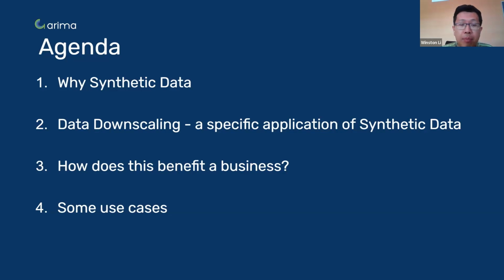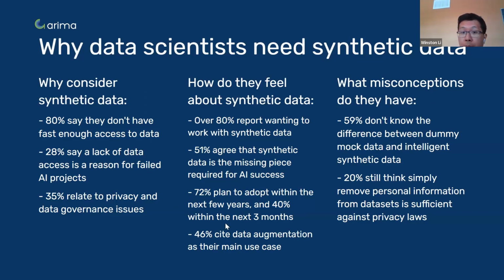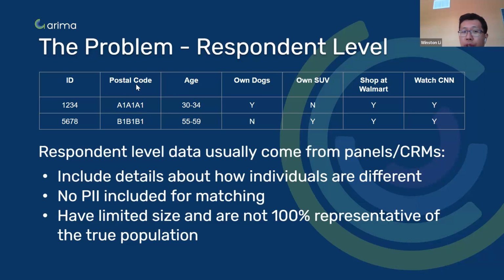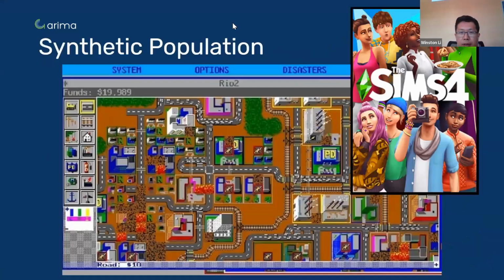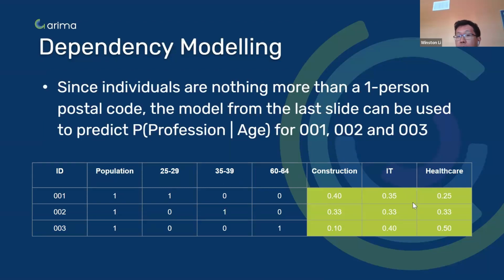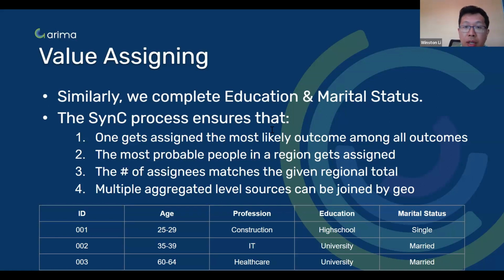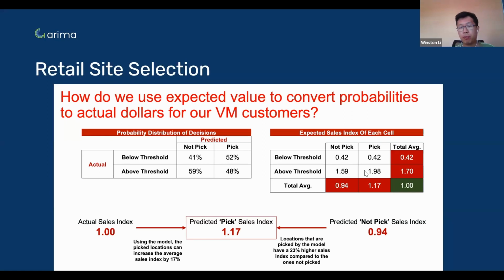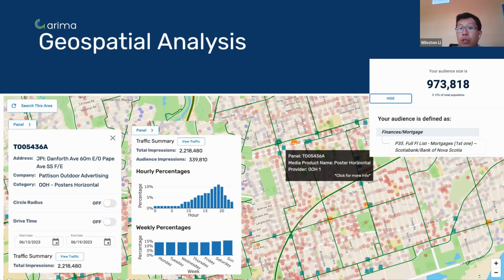Synthetic Data with Winston Li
Did you know that according to The State of Synthetic Data Survey by KDnuggets, 28% of AI practitioners say a lack of data access is the main reason for failed AI projects? Of the same cohort surveyed, over 80% report wanting to work with synthetic data and 72% plan to adopt invest in the next three years. In this presentation, we'll discuss the latest advancements in synthetic data, and why synthetic data is a key component in the future of AI. We'll also discuss Arima's contribution to the space and how the Synthetic Society has changed the field of consumer analytics.